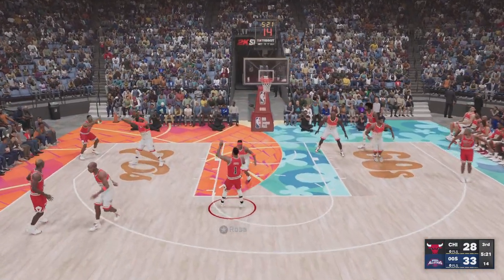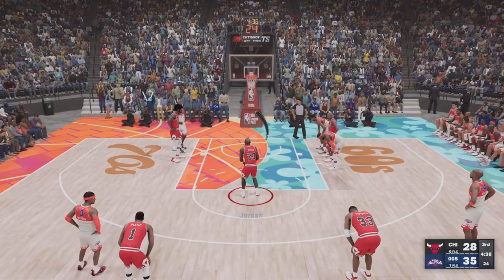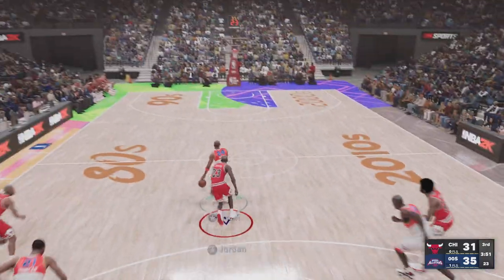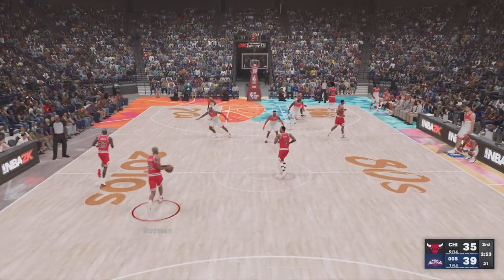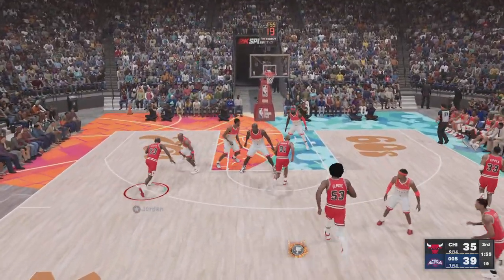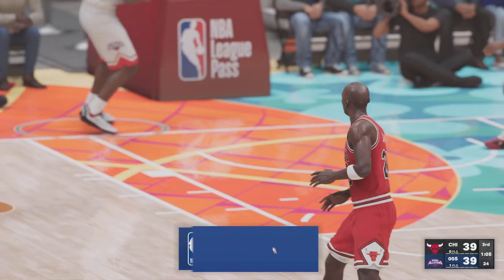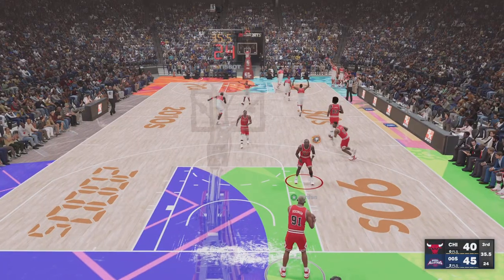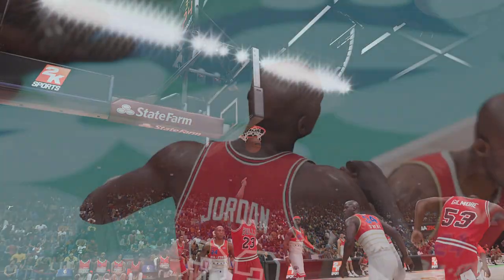NBA 2K23_q3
Velocity Unleashed Amazon Favorites